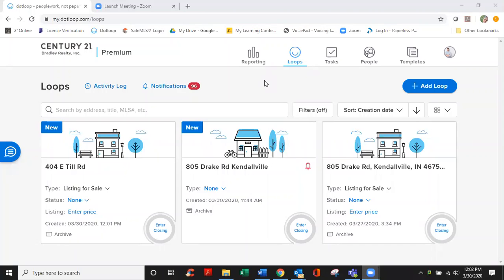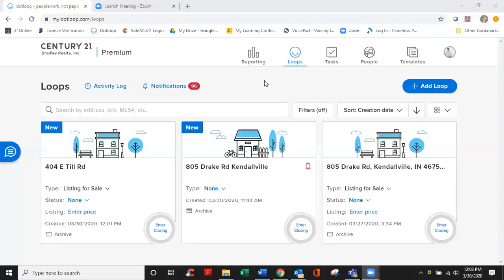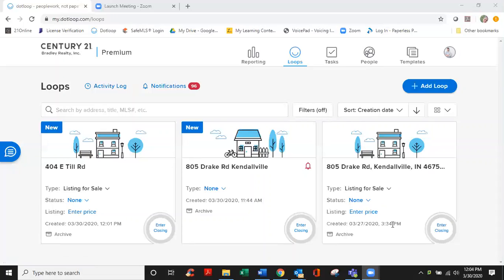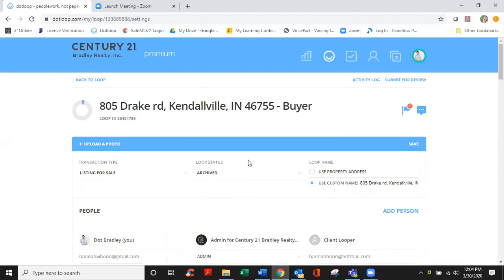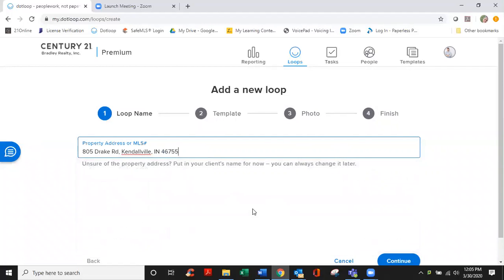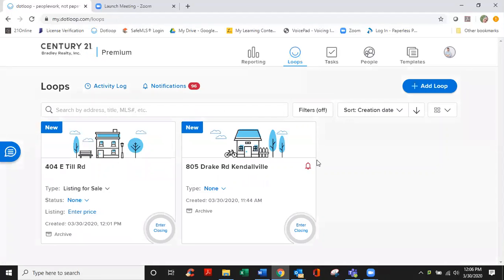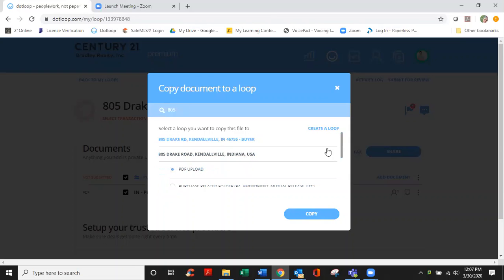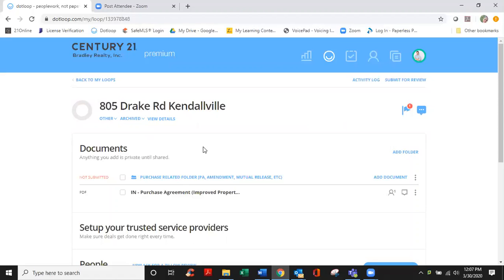Dotloop: Duplicate Loops - How to Avoid/How to Fix